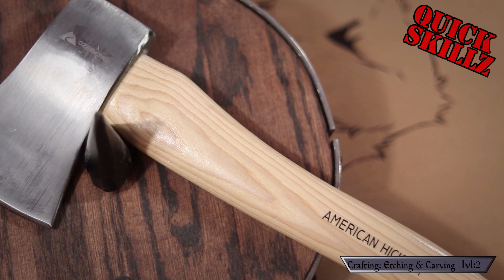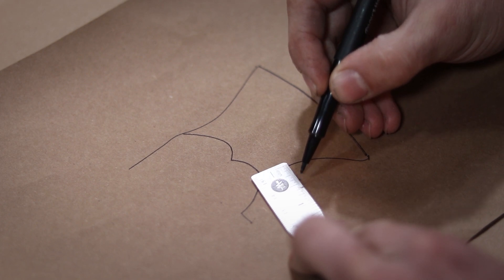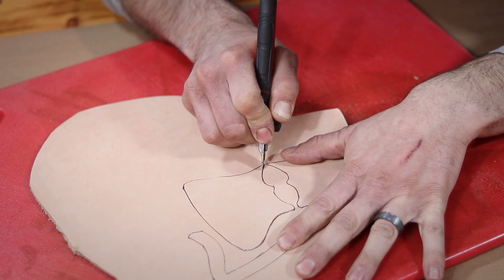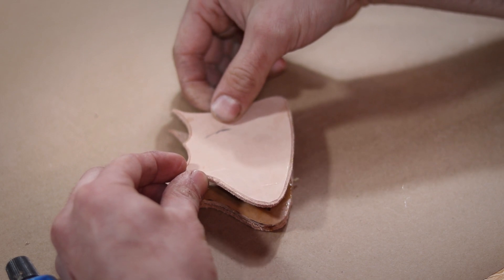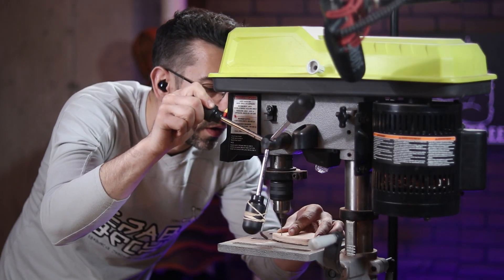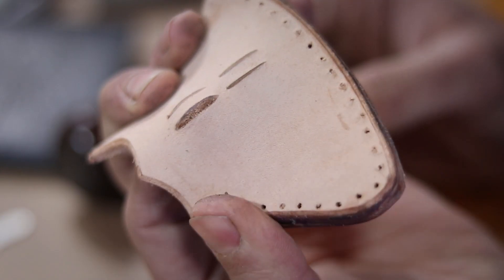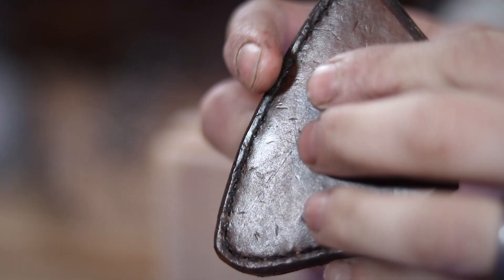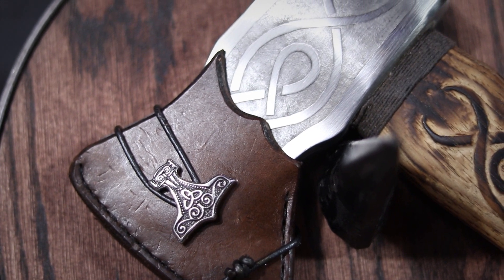Make A Leather Hatchet Sheath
What Up Fam! Today we make a leather hatchet sheath!

Some tools/materials that can help you get started in this skill!

KONMAY 5 Yards 5.0mm Solid Round Real Leather Cord for Jewelry Making Crafting Beading, Distressed Brown
Springfield Leather Company's Full Grain Veg Tan Double Shoulder's (4-6ft, Craftsman Grade)
Deep brown Leather Sewing Waxed Thread 150D 1mm Leather Hand Stitching 125g
AMPSEVEN 20pcs Leather Carving Working Saddle Making Tools Set DIY Hammer Swivel Knife
Sold_By_Cheapnwork 6 Sized 9" Heavy Duty Leather Hole Punch Hand Pliers Belt Holes Punches
Outus Large-eye Stitching Needles for Leather Projects with Clear Bottle, 20 Pack
Tandy Leather Eco-Flo Gel Antique 8 oz Med. Brown
Truper 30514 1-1/4-Pound Camp Axe, Hickory Handle, 14-Inch
Bosch 4-1/2-Inch Angle Grinder 1375A
WORKPRO 20-pack Cut-Off Wheels, 4-1/2 x 7/8-inch Metal&Stainless Steel Cutting Wheel, Thin Metal Cutting Disc for Angle Grinder
Dremel 3000-2/28 Variable Speed Rotary Tool Kit- 2 Attachments & 28 Accessories- Grinder, Sander, Polisher, Router, and Engraver- Perfect for Routing, Metal Cutting, Wood Carving, and Polishing

🌳 Support and Contact!

📫 Skill Tree Mailing Address:
Skill Tree
9 Cornerstone Square, Suite 335
Westford,  MA 01886